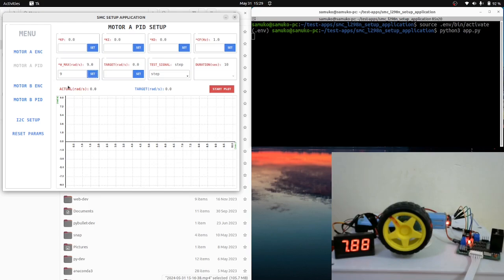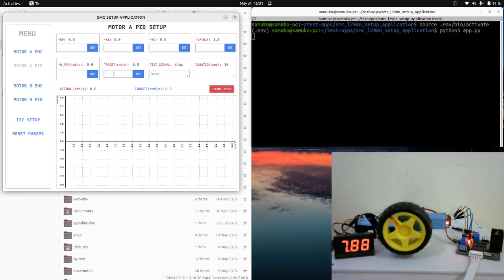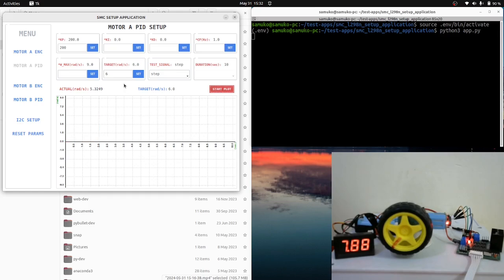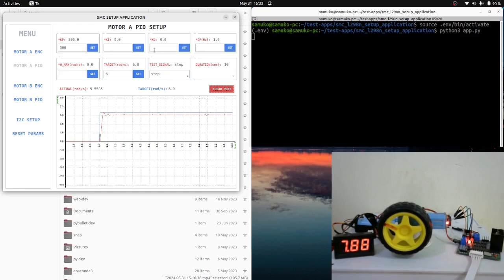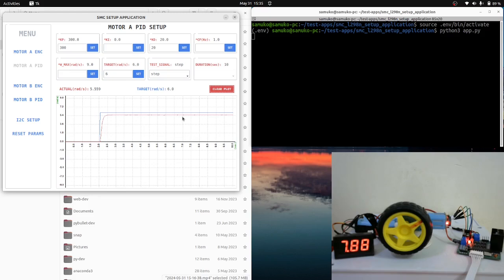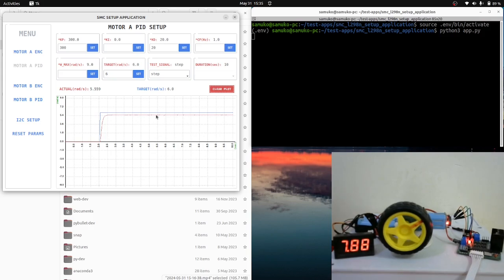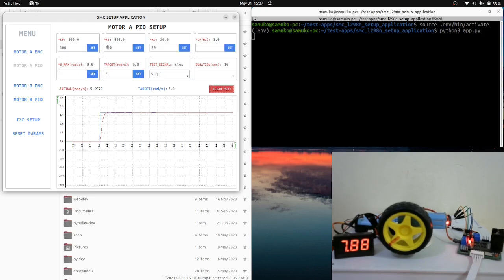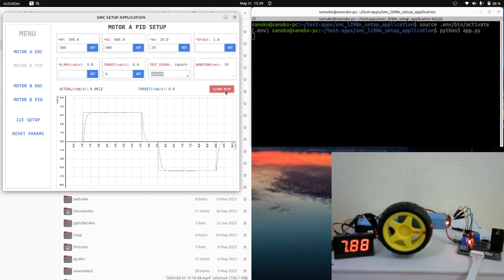SMC L298N: PID GAIN PARAMETER SETUP - PART 1 [STEP 6]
This is the 6th Video of the SMC L298N setup playlist

This video explains how to empirically setup the PID gains (Kp, Kd, Ki) for the motor connected to the SMC L298N PID Driver Module.